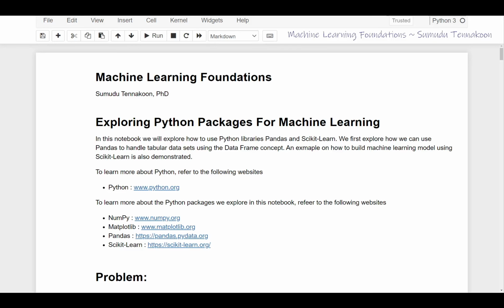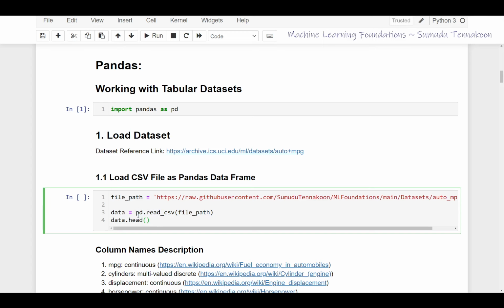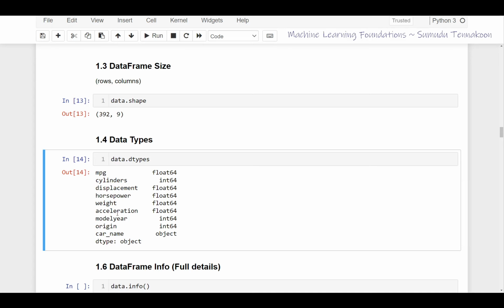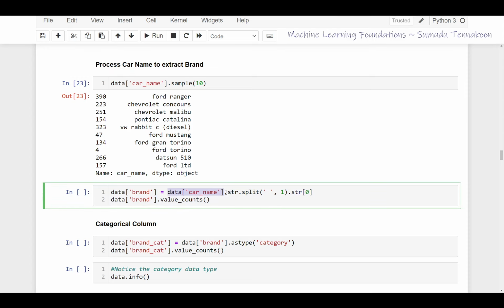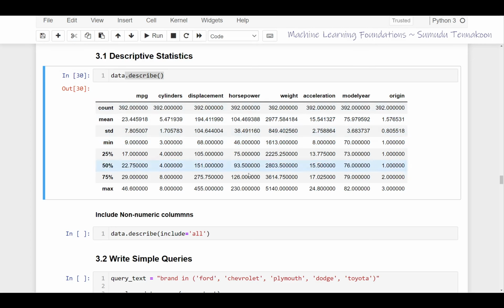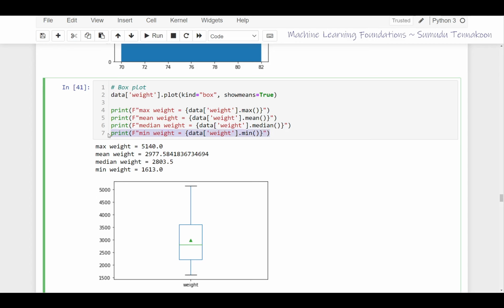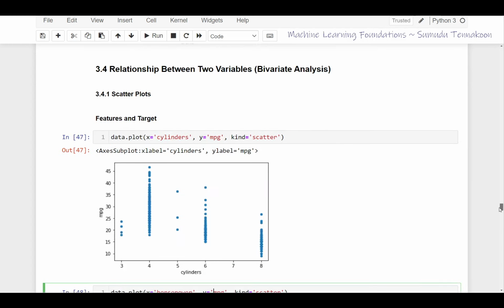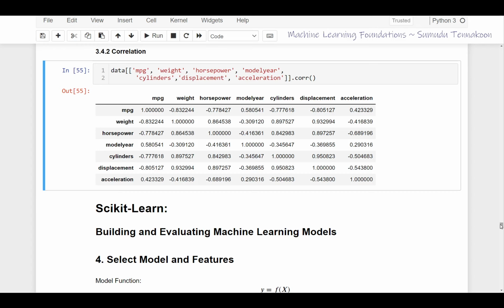Introduction To Python Libraries For ML-Part1